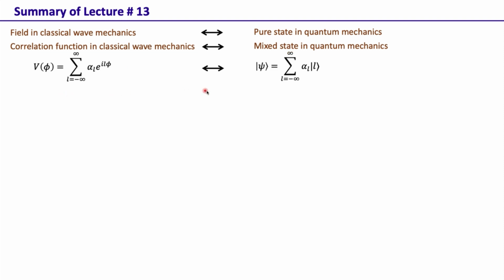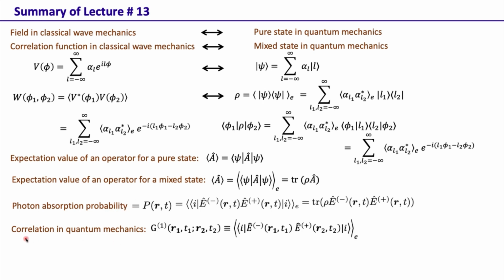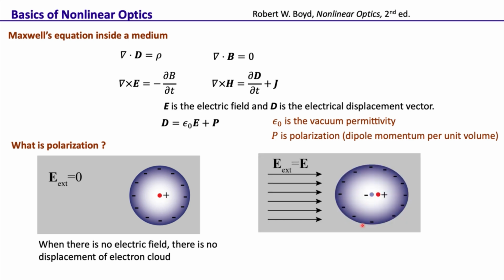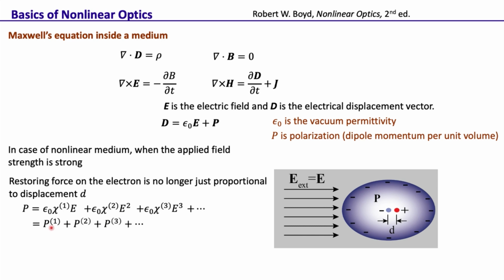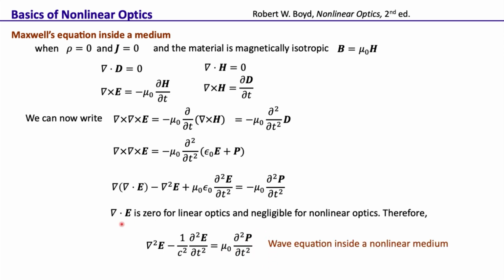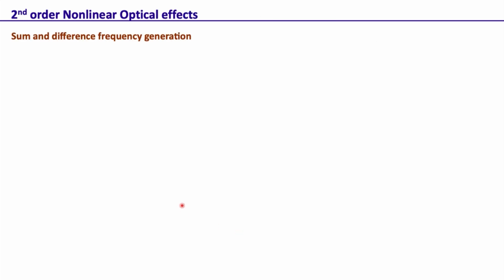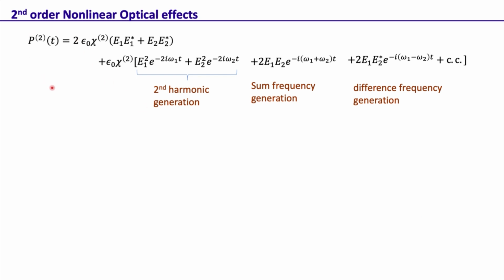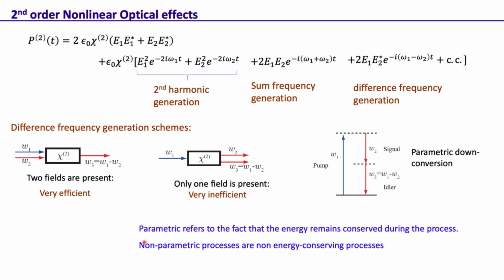Lecture 14 : Basics of Nonlinear Optics